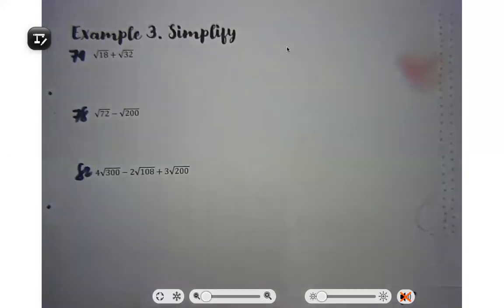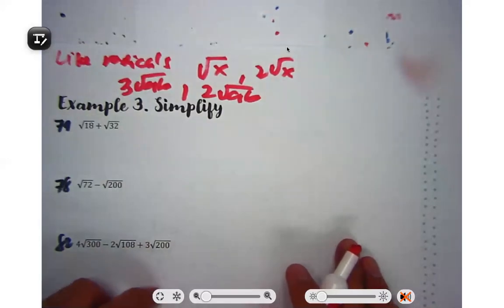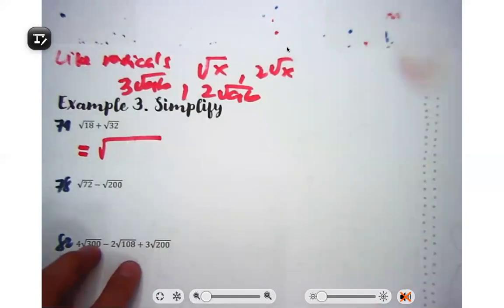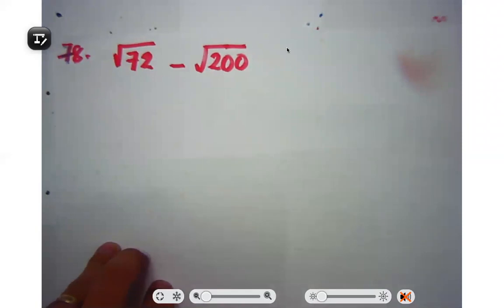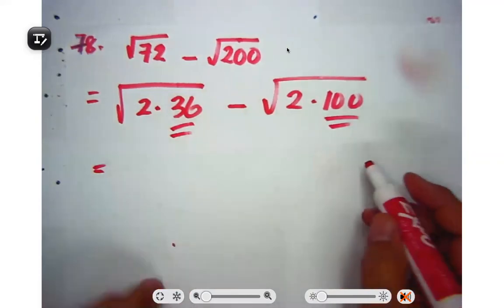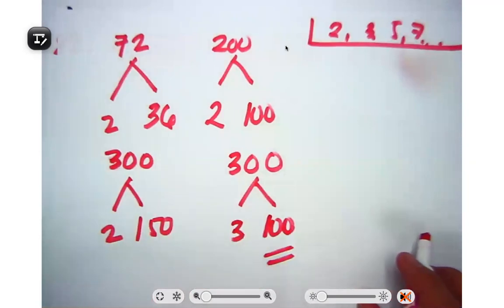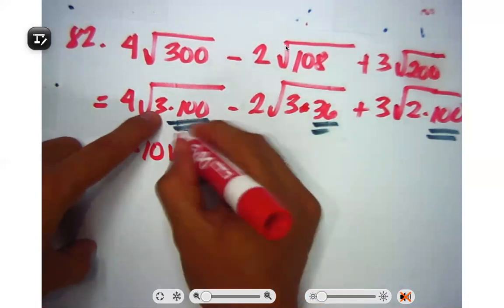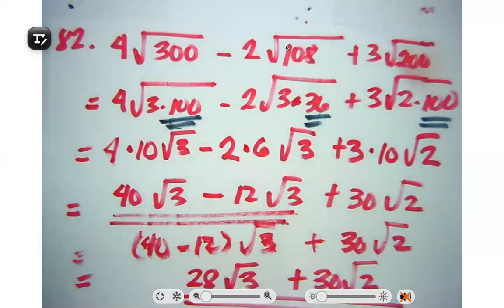9 4c Combining radicals part 1